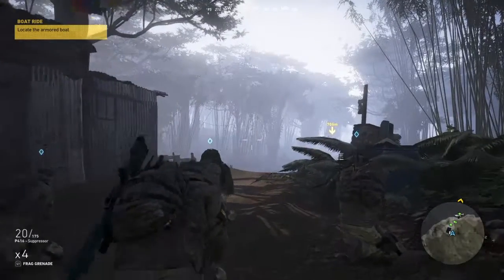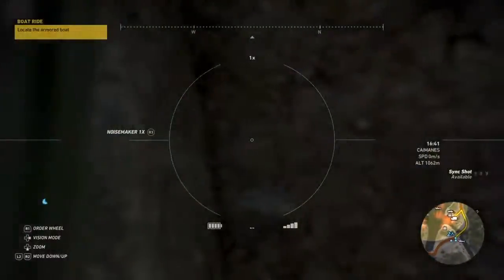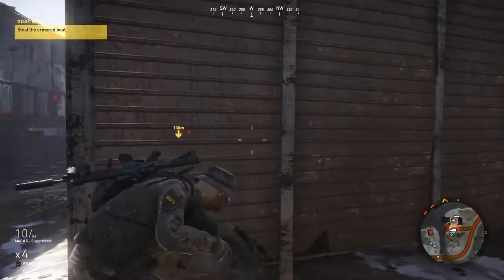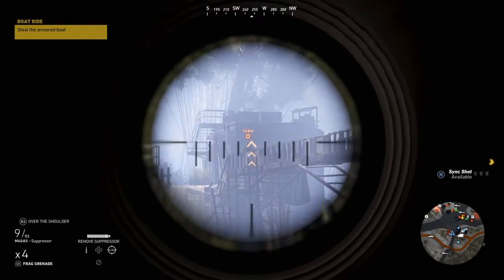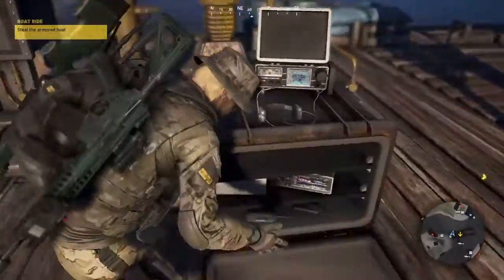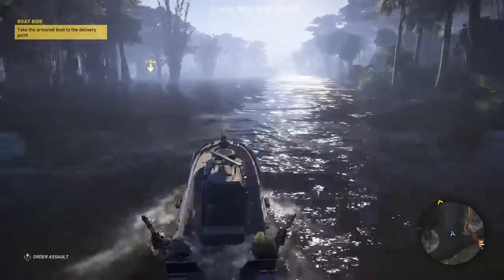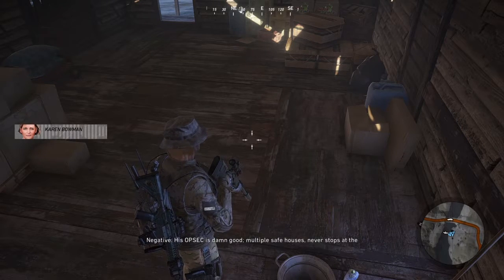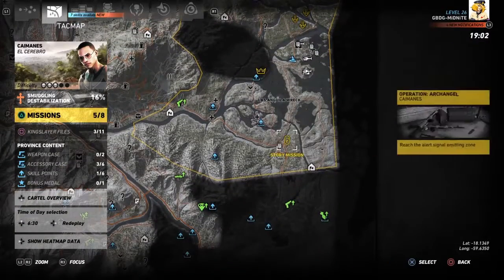TCGRWL-FULL WALKTHROUGH PART 26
READ THE DESCRIPTION FOR A SURPRISE!

EDITING PARTNER-"TheGuitarleader"
                    (HIS SOCIALS)